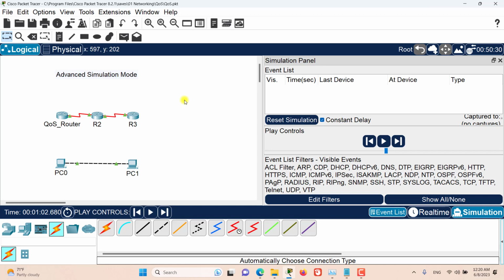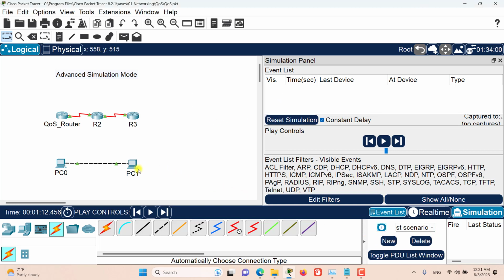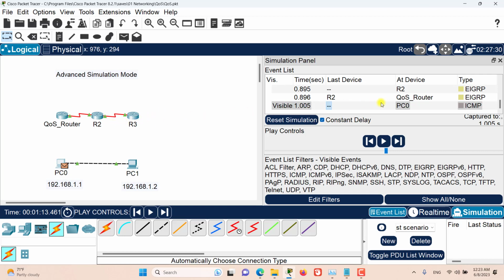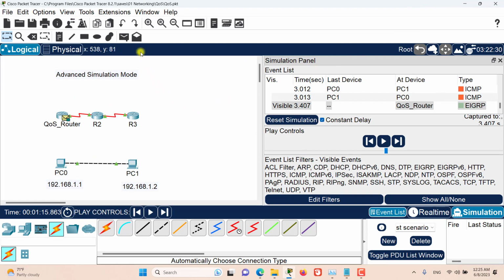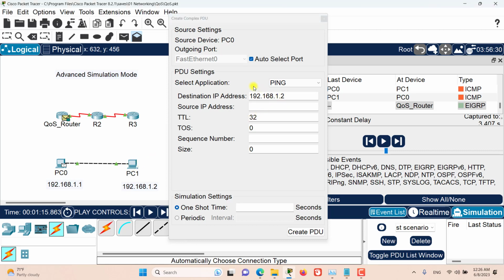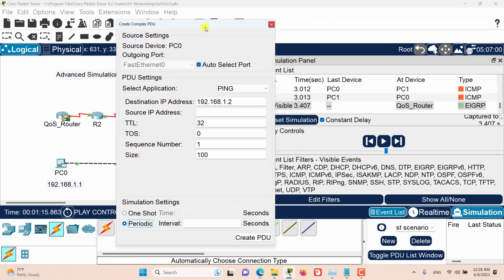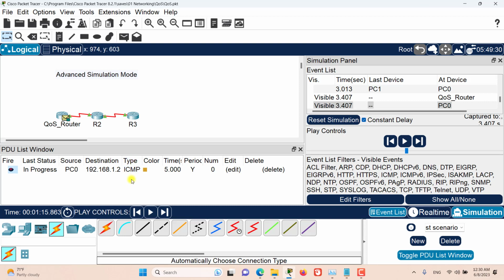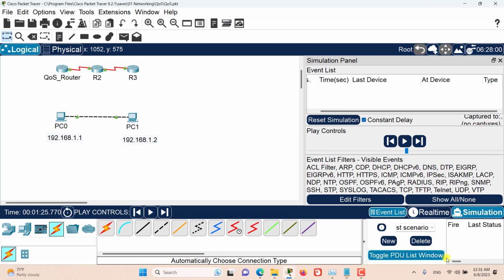Advanced Simulation Mode | Ep. 15 | Cisco Packet Tracer